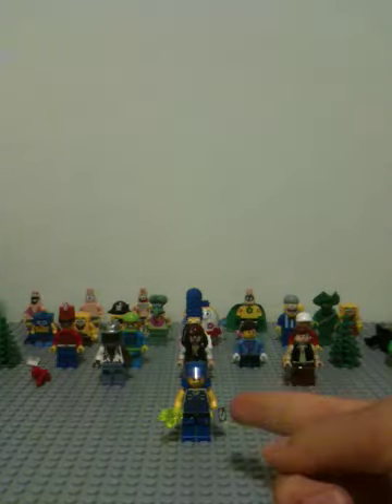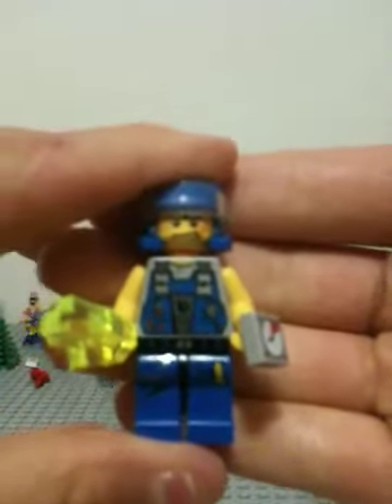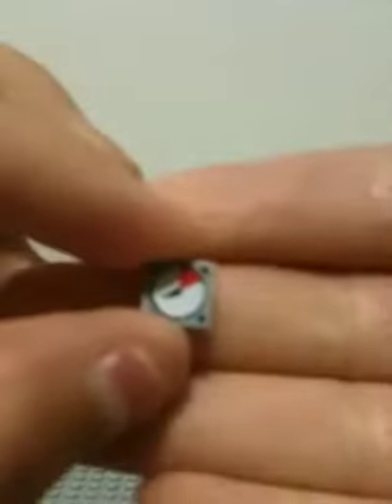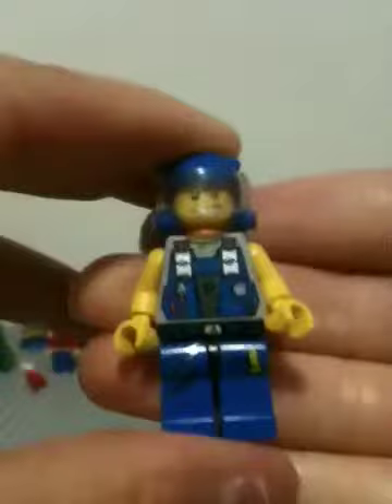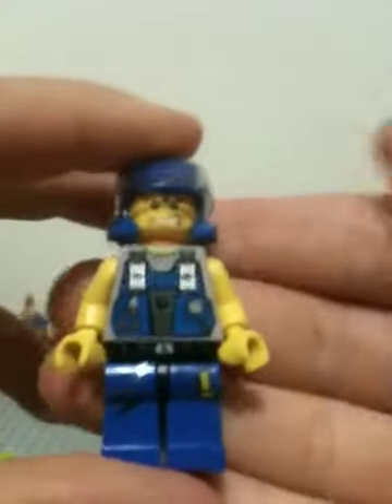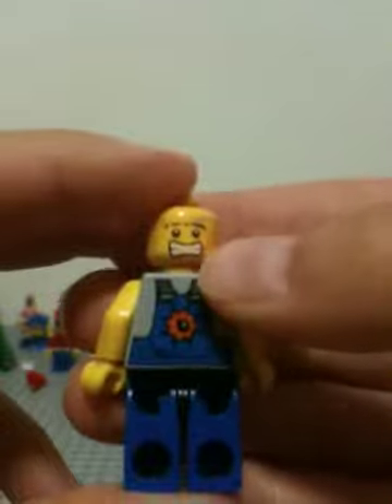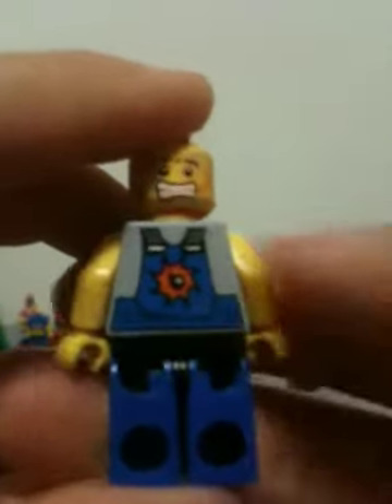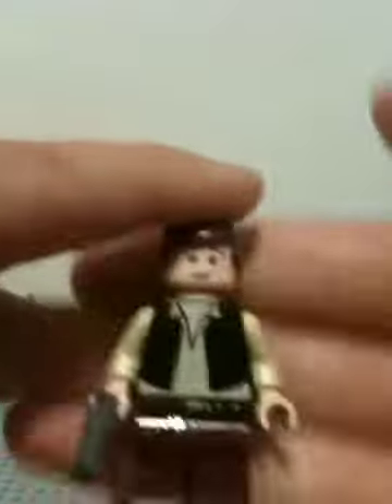Lego Very detailed custom Minifigures review!!